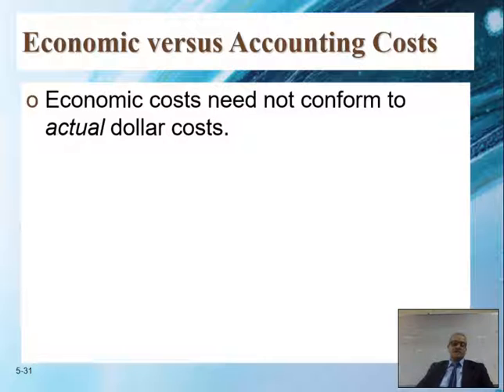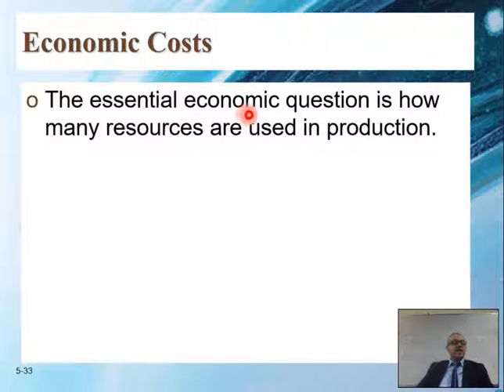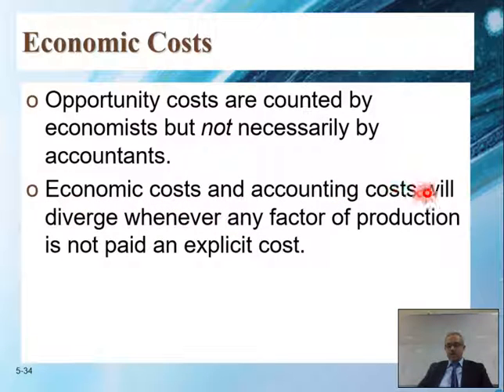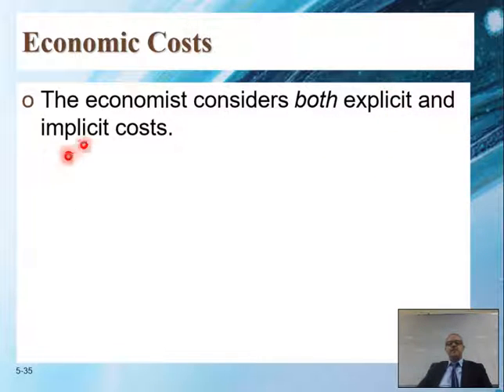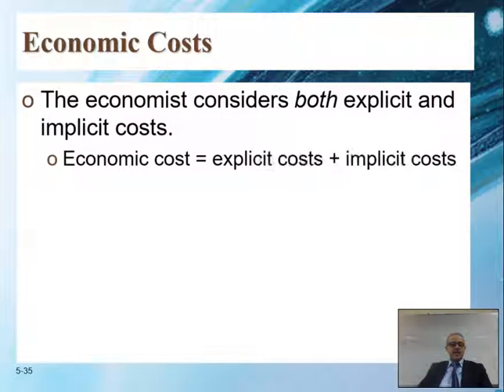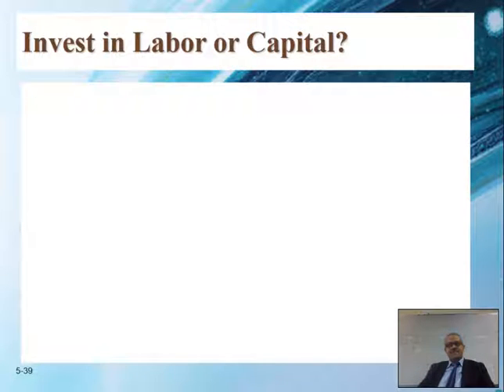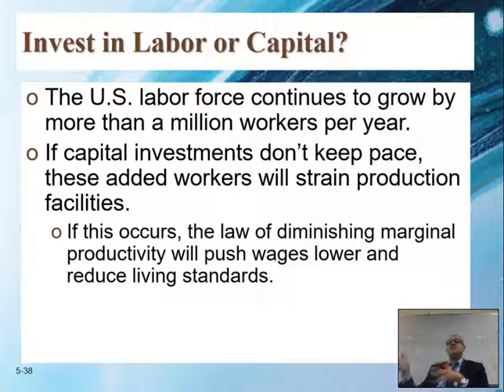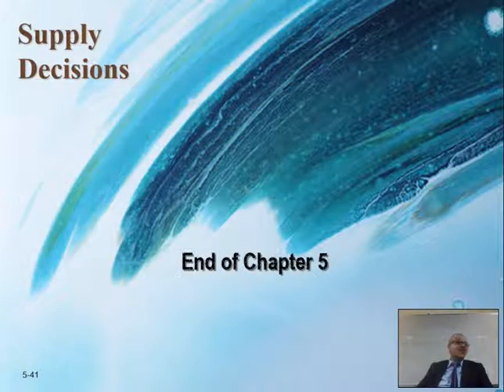Essentials of Economics, Ch 5, Supply Decisions, Part 3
Chapter 5 – Supply Decisions
This chapter describes the various costs of production a firm faces.  It explains the difference between accounting profit and economic profit.
Essentials of Economics, Chapter 5, Supply Decisions.